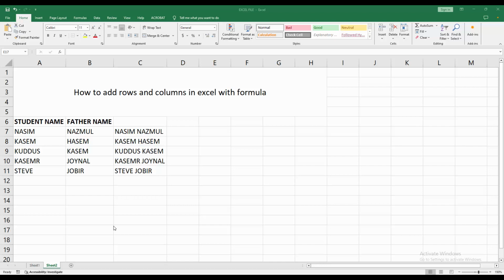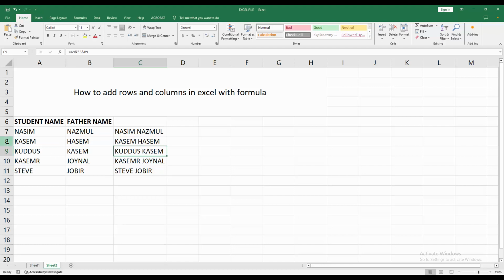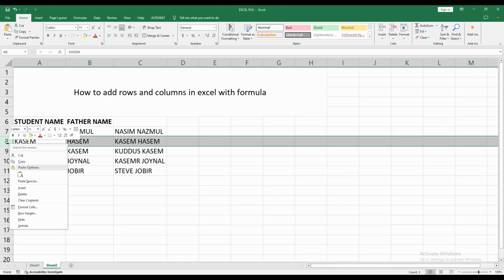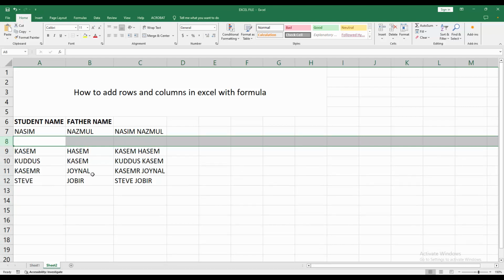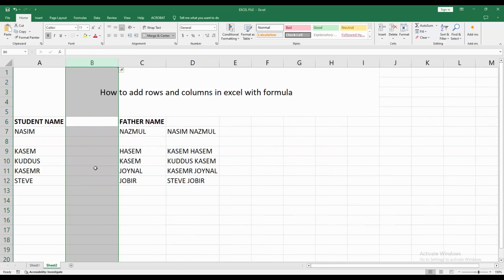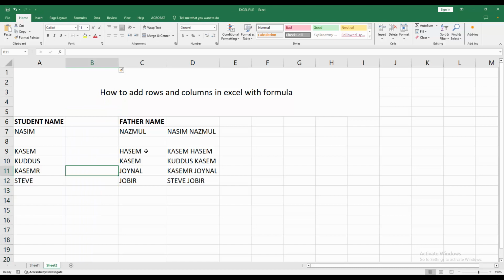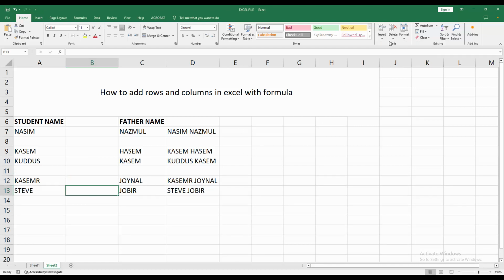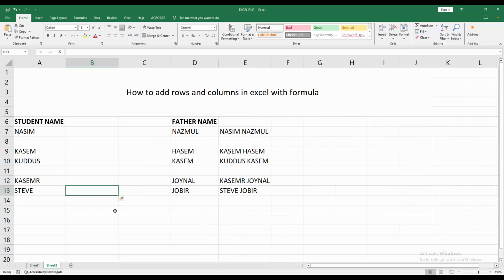How to add rows and columns in excel with formula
Assalamu Walaikum,
In this video I will show you, How to add rows and columns in excel with formula.  Let's get started.